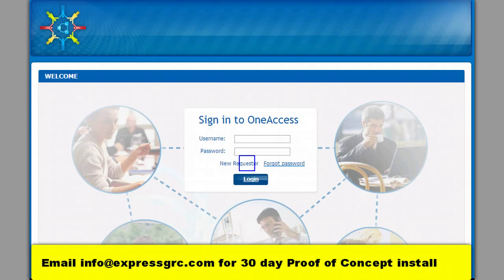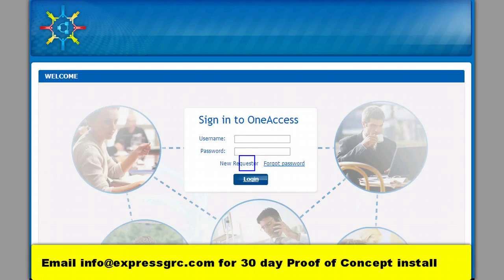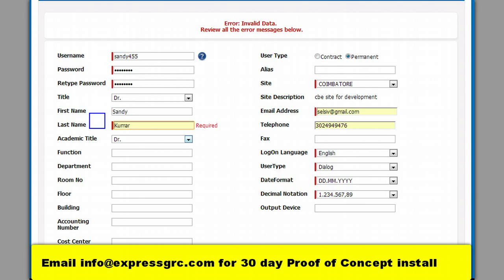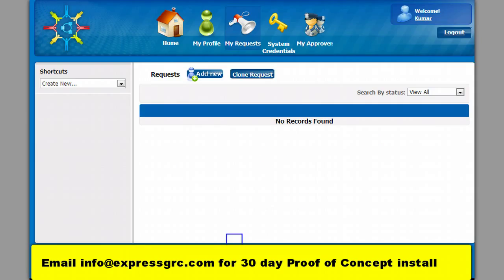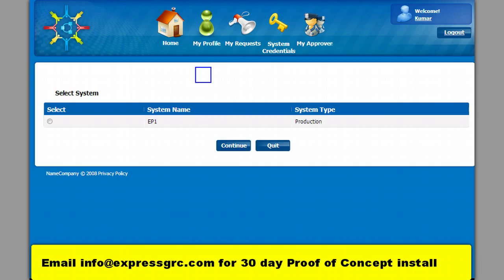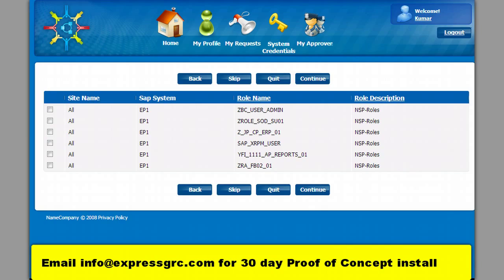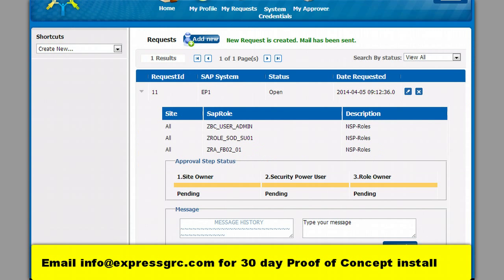sap on cloud GRC Software for SAP User Provisioning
GRC Software for Access Controls Request makes adding, modifying or deleting users easy and quick while confirming with compliance policies of the company. Access incorporates tightly with the rest of our Access Risk suite, allowing SOD's to be analyzed prior to submitting a request for approval.